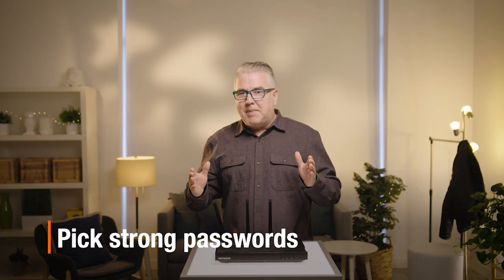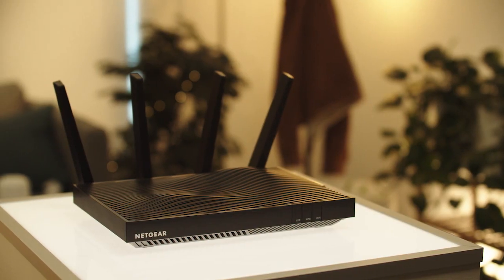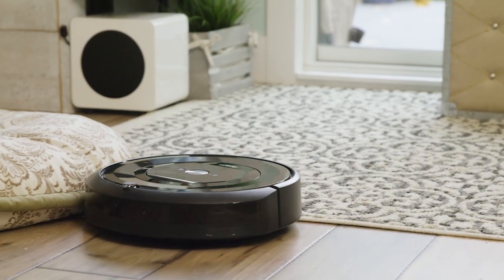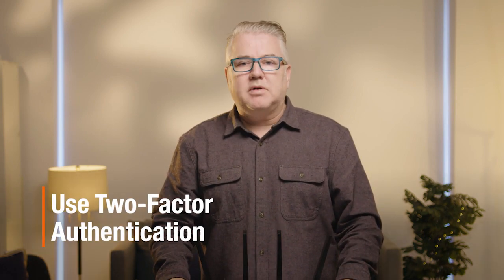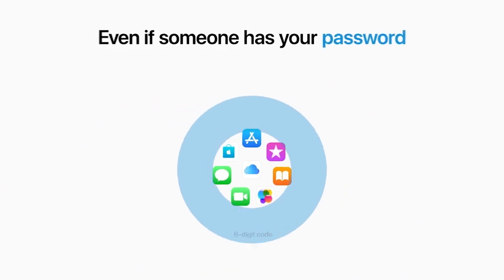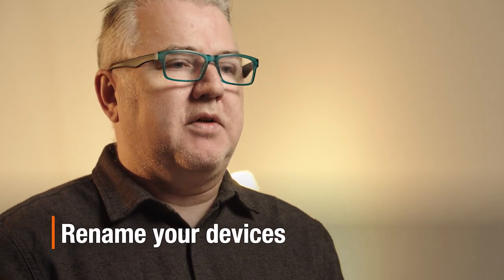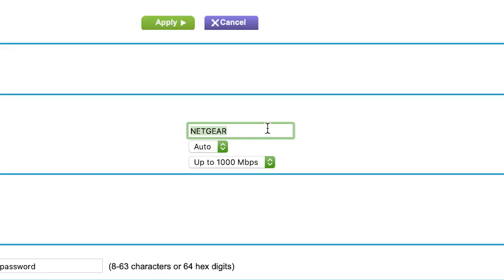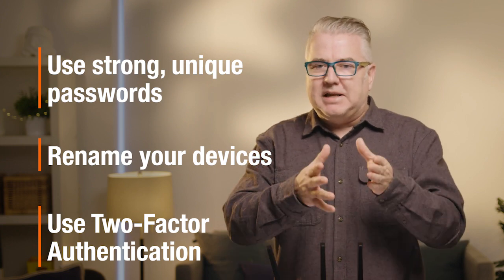How to Improve the Security of Your Smart Home Network | The Home Depot Canada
Make sure you think about the security of your Smart Home when connecting devices and configuring your home network. In this video, tech expert Mike Agerbo will walk you through important Home Network security tips like secure passwords, wifi network security and how to protect your Smart Home Devices from hackers.

Get more Smart Home Ideas & Inspiration from The Home Depot Canada